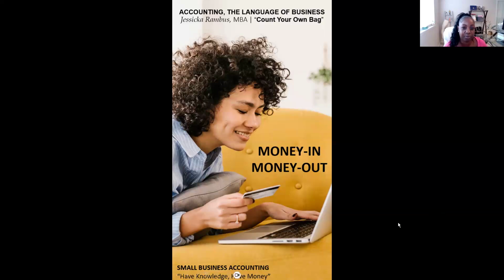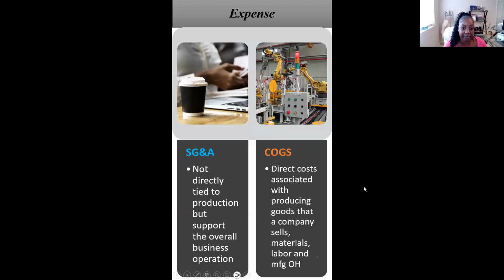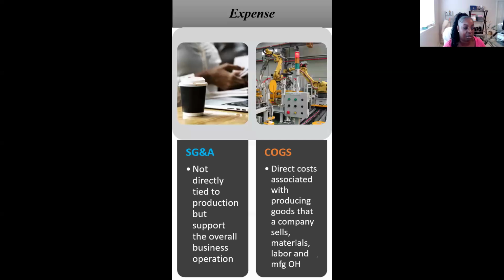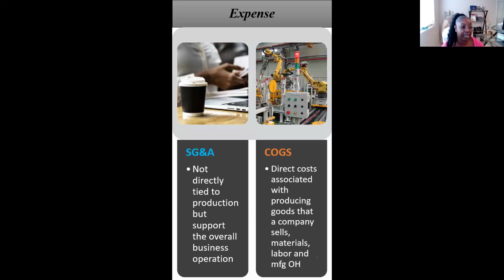Cost COGS & SGA Expenses | Small Business Accounting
WHY ACCOUNTING IS IMPORTANT 💼💹💰

The Highest Cost in Business Revealed! 💰💼💸

Transcript:
Today, we're going to talk about the highest cost that businesses most likely experience in their operations. Can you guess what it is? Stick around to find out!

Coming in at number one on the list is salaries and wages. This is the regular compensation that businesses provide to their employees. Whether it's a small startup or a large corporation, paying salaries and wages is a significant expense that cannot be ignored.

Employees are the backbone of any business, and it's crucial to compensate them fairly for their hard work and dedication. However, this also means that businesses need to allocate a substantial portion of their budget towards employee compensation.

Salaries and wages include not only the base pay but also any additional benefits or bonuses that employees may receive. It's essential for businesses to attract and retain talented individuals, and offering competitive compensation packages is one way to achieve that.

The cost of salaries and wages can vary depending on the industry, location, and size of the business. For example, a tech company in Silicon Valley may have higher salary expenses compared to a retail store in a small town.

Managing this cost effectively is crucial for businesses to maintain profitability. It requires careful budgeting, forecasting, and finding the right balance between compensation and other expenses.

So, if you're a business owner or aspiring entrepreneur, make sure to factor in salaries and wages when planning your budget. It's a significant cost that cannot be overlooked.

That's it for today's video! I hope you found this information helpful. Until then, take care and keep hustling! 💪💼✨

-Accounting for professional
-Fundamentals of accounting important
-Financial literacy
-Accountacy tips
-Accounting information
-Important financial knowledge
-Importance of saving money
-Book keeping & accountancy
-Business tips for beginners
-Importance of financial literacy
-Five questions to ask when choosing a bank
-Accounting and Microsoft Excel
-How accounting software improve productivity.
-How accounting helps in business.
-Can accounting records be kept electronically?
-Where accounting is used.
-Report correctly to the IRS.
-Have knowledge, have money.
-Count your own Bag.
-IRS EIN, IRS Reporting, IRS Policy, IRS Procedure

Key tax deductible expenses as a Consultant that can be referred for multiple industries. QB Online